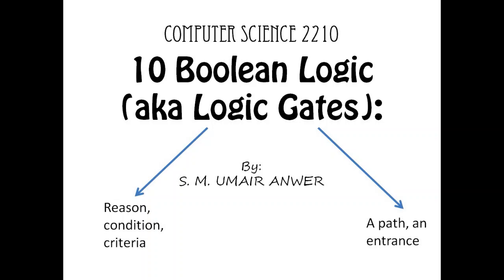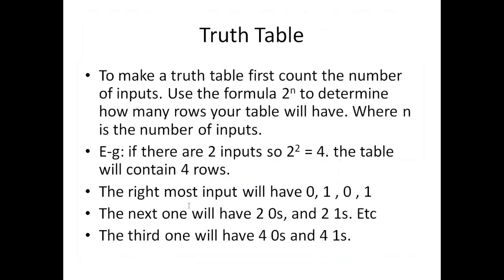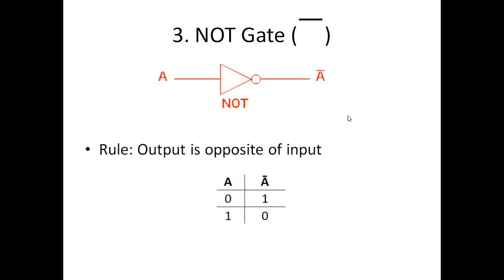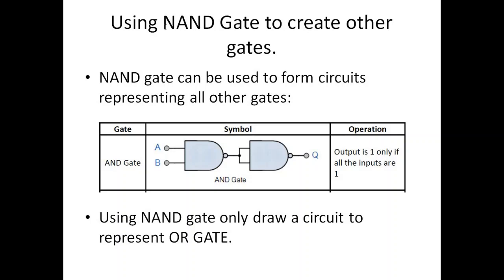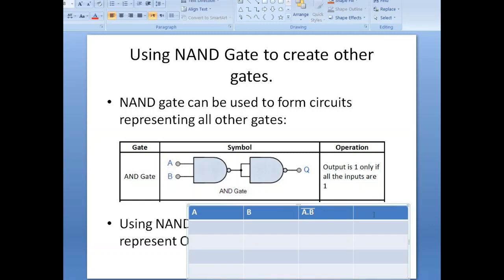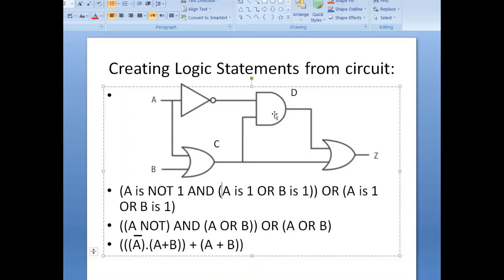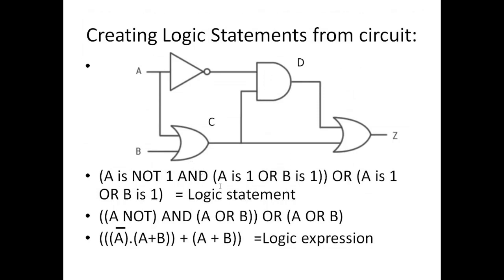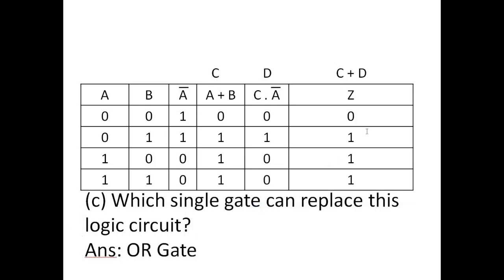10-Boolean Logic (Part1) - Computer Science 2210 Lecture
This Lecture includes discussion on Section 9 of the New syllabus for CAIE O-Level Computer science 2210.